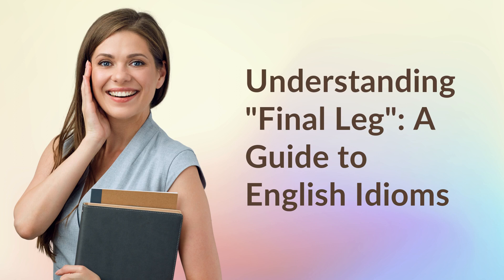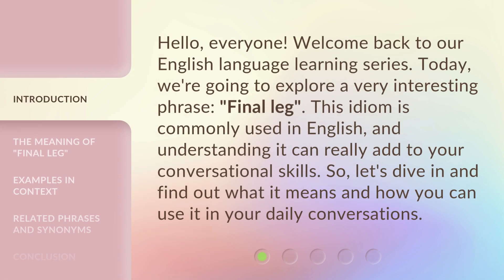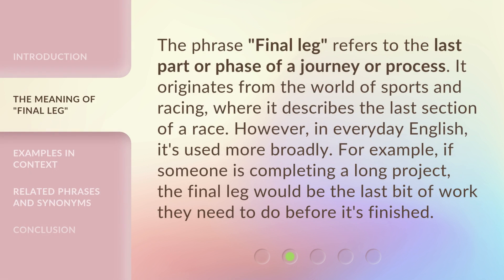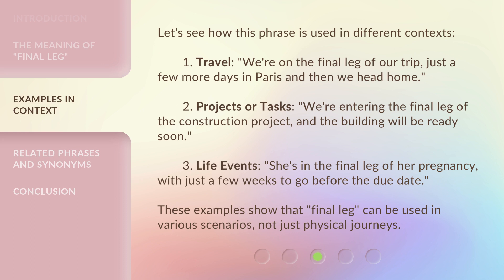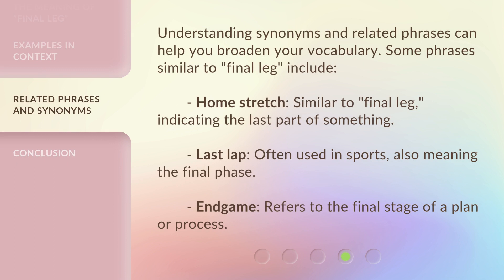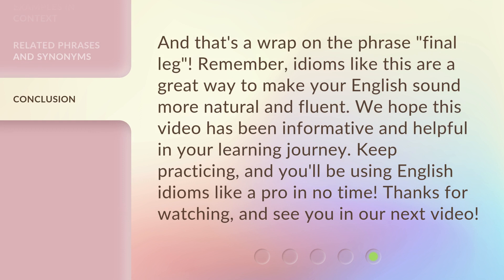Understanding "Final Leg": A Guide to English Idioms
Cracking the Code: Decoding English Idioms - A Guide to Understanding "Final Leg" • Unlock the mysteries of English idioms with this comprehensive guide! Dive into the fascinating world of expressions and learn the true meaning behind "Final Leg." Expand your language skills and enhance your communication abilities. Join us on this enlightening journey!

00:00 • Introduction - Understanding "Final Leg": A Guide to English Idioms
00:34 • The Meaning of "Final Leg"
01:02 • Examples in Context
01:40 • Related Phrases and Synonyms